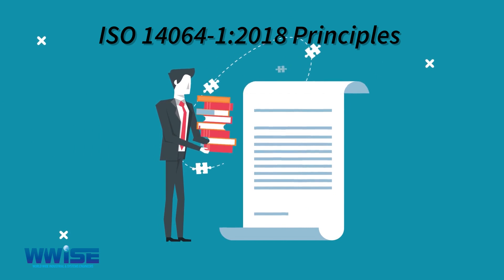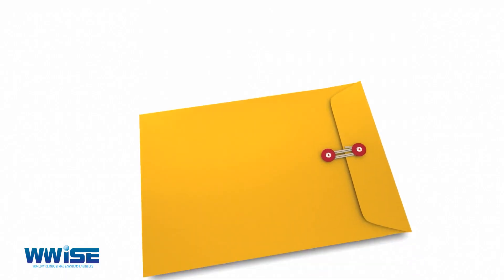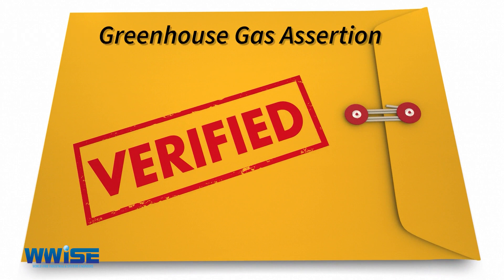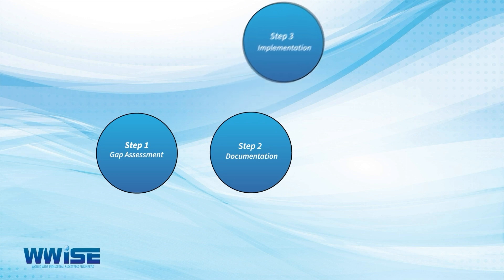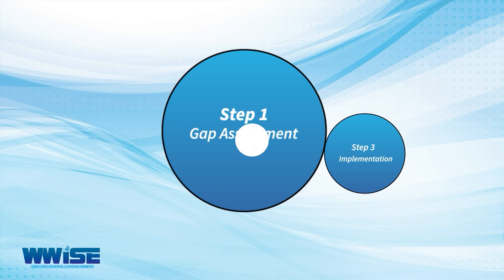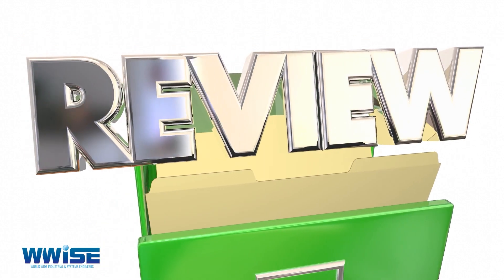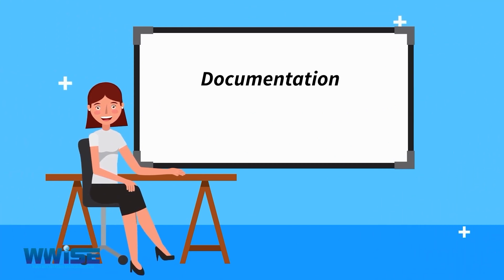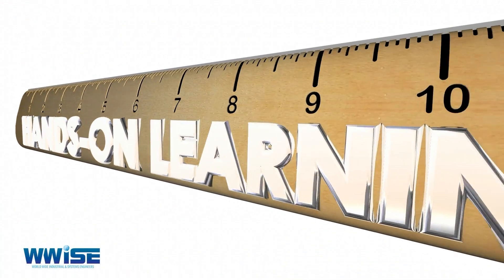ISO 14064-1:2018 Greenhouse Gases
The ISO 14064-1:2018 Standard provides a complimentary set of tools for organisations, governments, and regions to quantify, monitor, report on and verify greenhouse gas emissions. The focus on managing a carbon footprint together with an understanding of the various carbon tax emissions is a key focal point in today’s times. This Standard stipulates how to categorise and manage the various emissions and greenhouse gases.